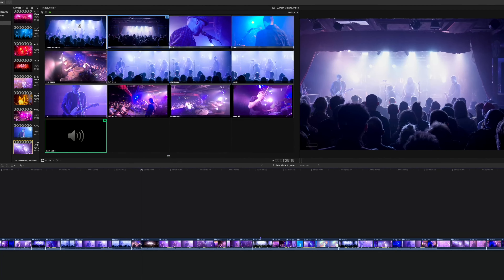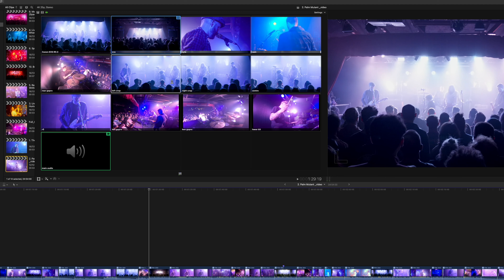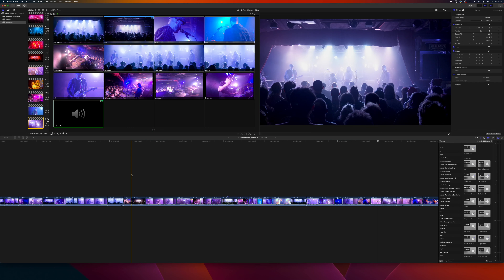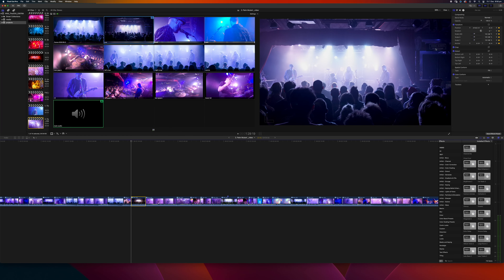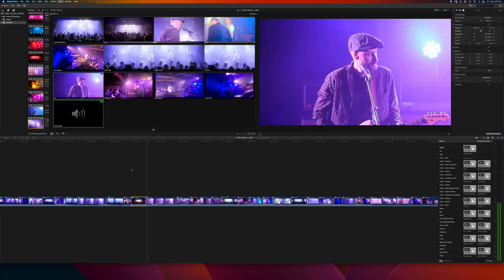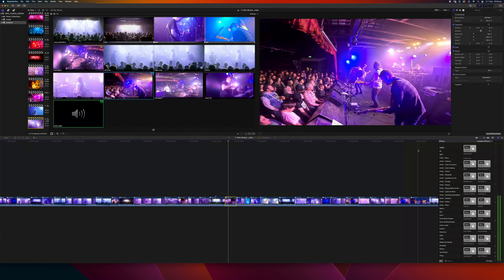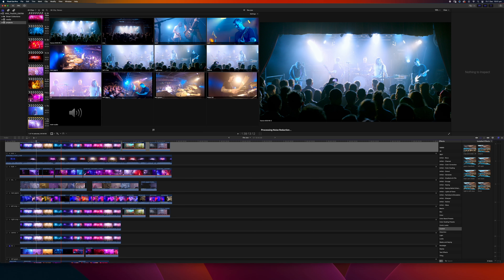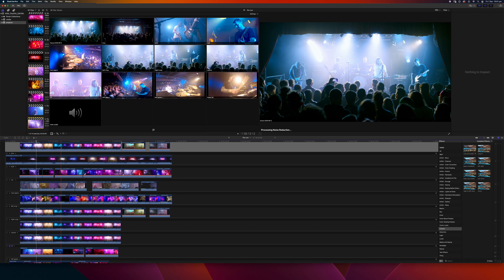Multicam editing in Final Cut Pro X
A short video about how I filmed and edited a 9 camera / 12 angle live performance of a band using Final Cut Pro X.  I discuss how to add effects to create movement in footage from static cameras as well.

Cameras used:
Canon c70
Canon R5c
Canon R5
Panasonic Eva1
Sony A7s iii
4x GoPro

00:00 - 1:00 Intro
1:00 - 2:09 FCPX angles
2:09 - 3:15 Playing the timeline
3:15 -  5:58  Adding movement to static cameras
5:58 - 6:51 Multicam timeline
6:52 - 7:17 Outro